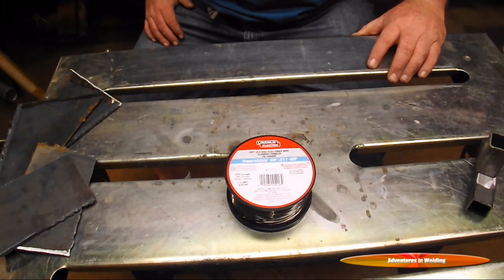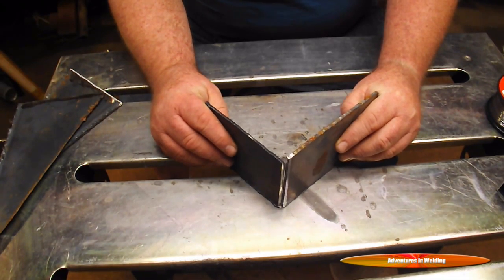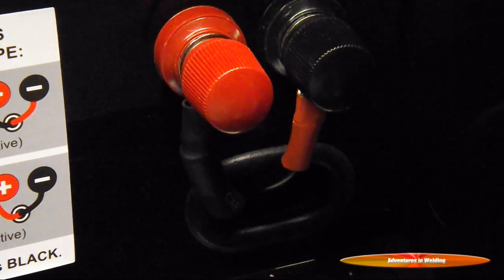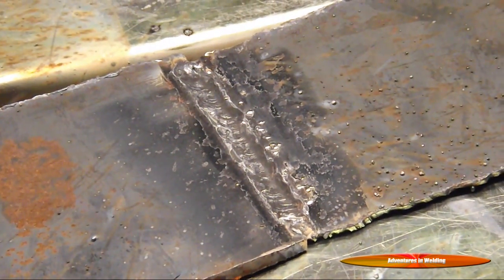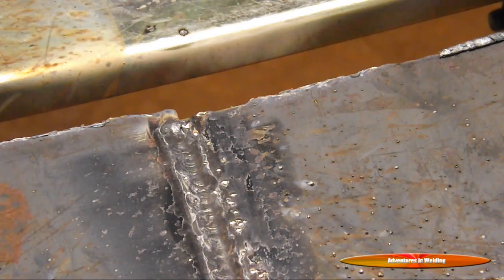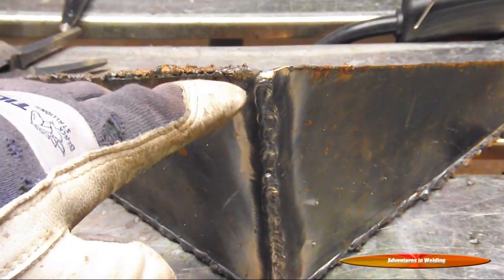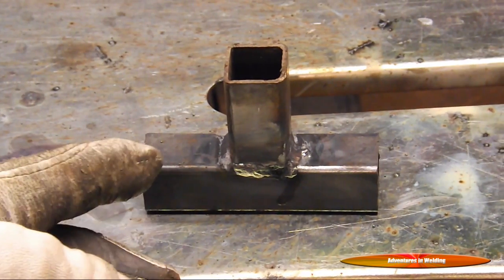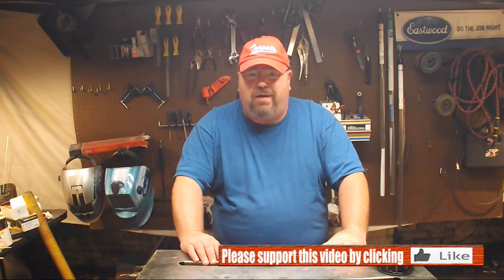Intro to Flux Core Arc Welding - Adventures in Welding 130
This is an introduction to FCAW for the guy (or gal) who just bought themself a "MIG" welder. We discuss the importance of good quality welding wire and having a good ground. Demnstrations of 3 different types of joints done with FCAW.